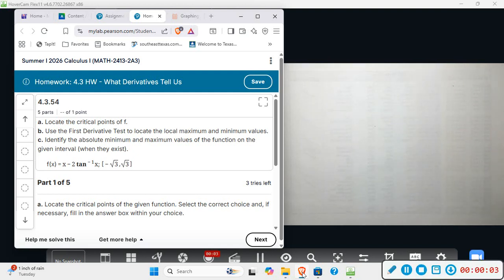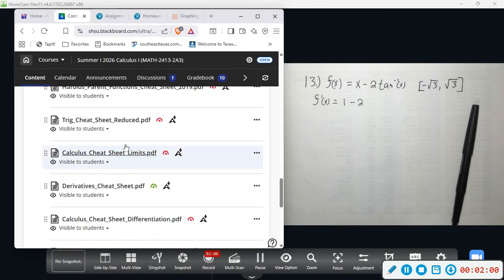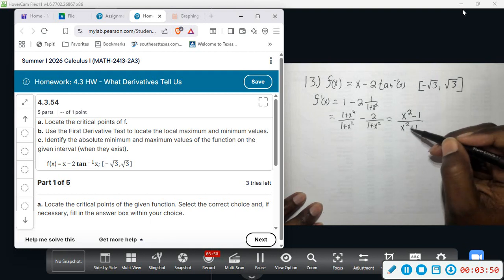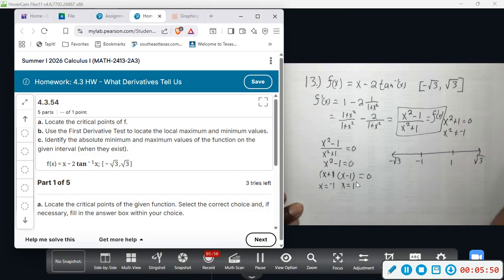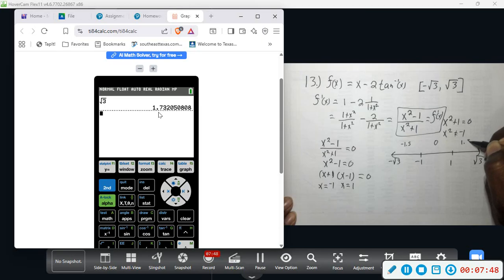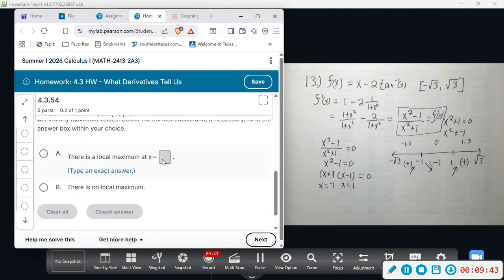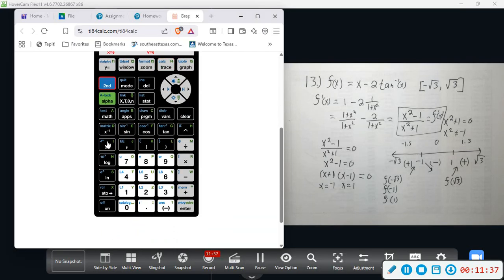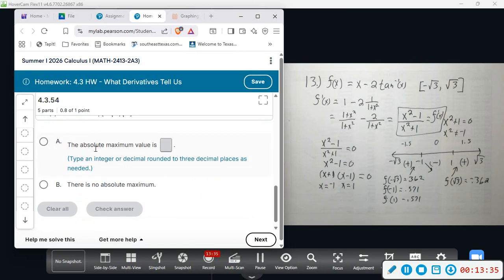LIT Cal 1 4 3 What Derivative Tells Us 13